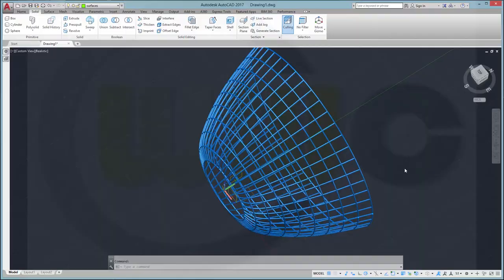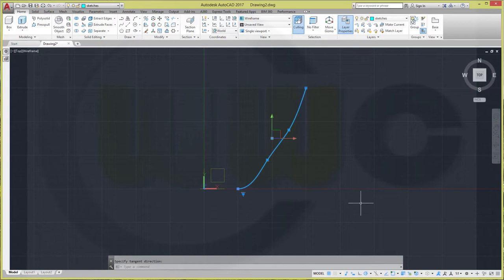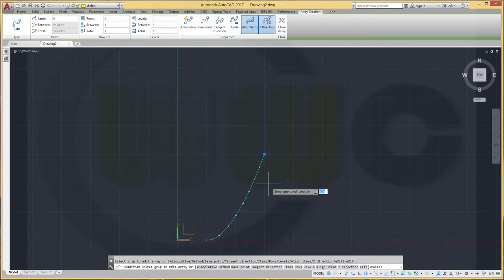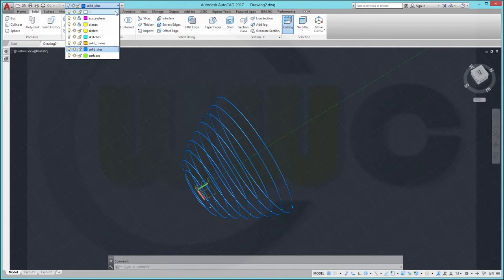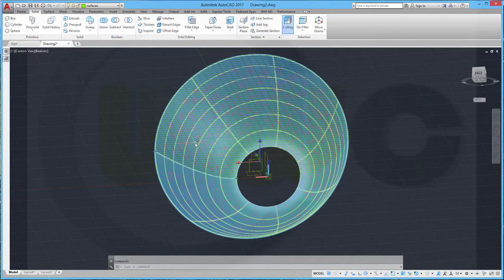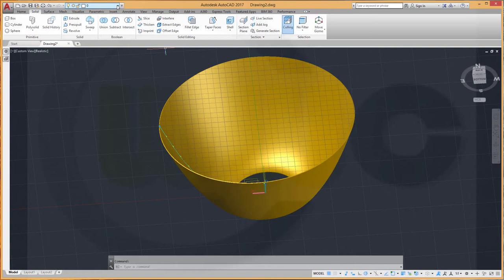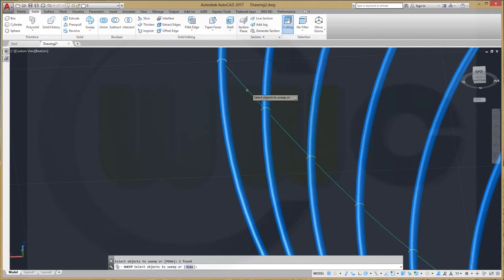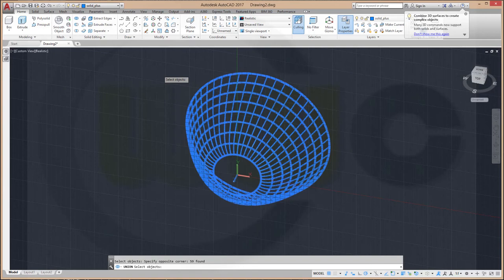Plastic basket - simple solution - Autocad 2017 Training - Part Design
This is the simpler solution - enjoy!